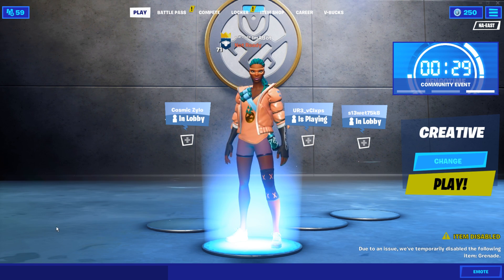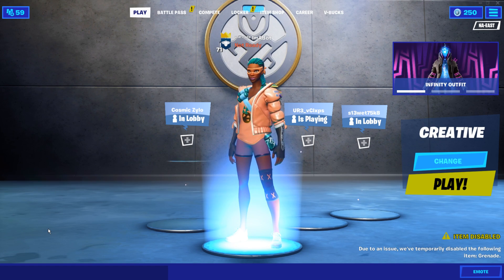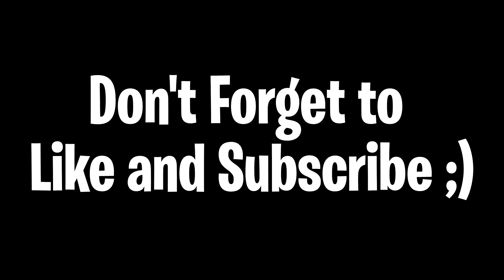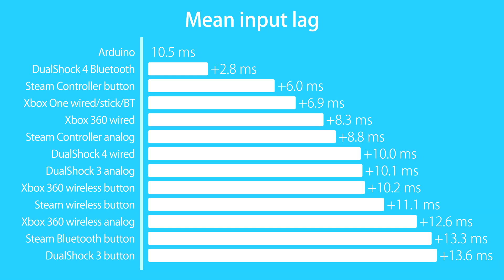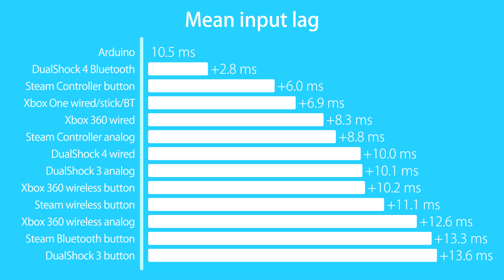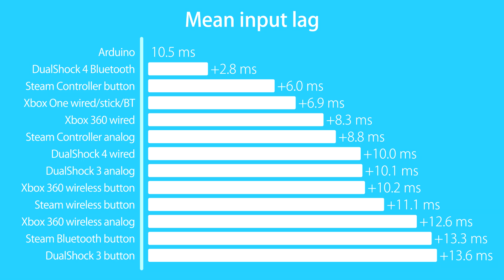DON'T OVERCLOCK YOUR CONTROLLER + HOW TO FIX INPUT LAG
Today we will be discussing overclocking controllers, and why I don't think overclocking your Ps4 controller is a good idea.

Bluetooth Dongle I Mentioned in the Video :

Socials 💜

Gear 📱

iPad 2018

11-inch (The one I use)

iPad 2020

Case I use

Charging cable pack (3ft, 6ft, 10ft)

30W wall adapter

Controller Setup 🎮

Stock Ps4 Controller

Sony Back Button Attachment

Galaxy KontrolFreeks (Purple)

Modern Warfare KontrolFreeks